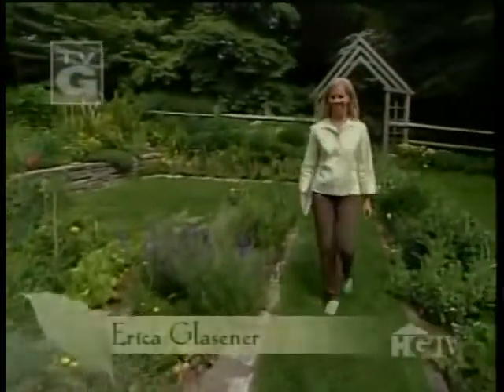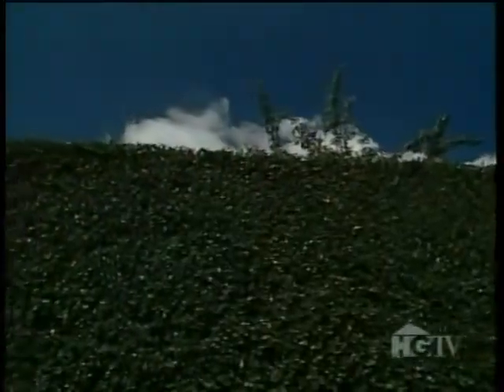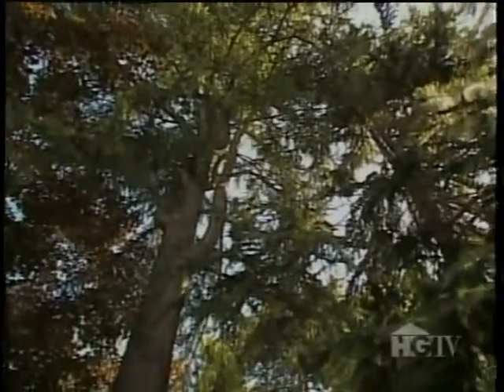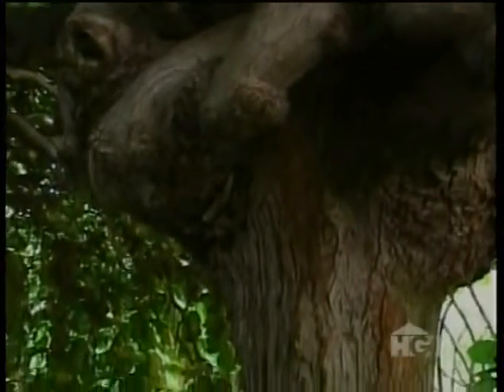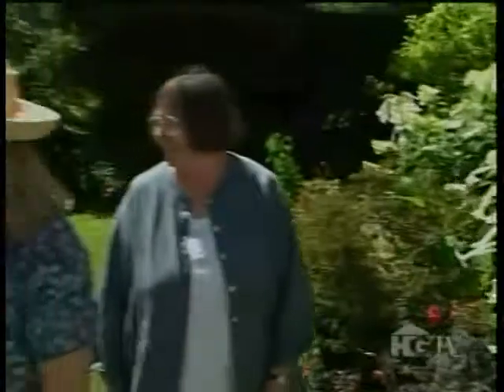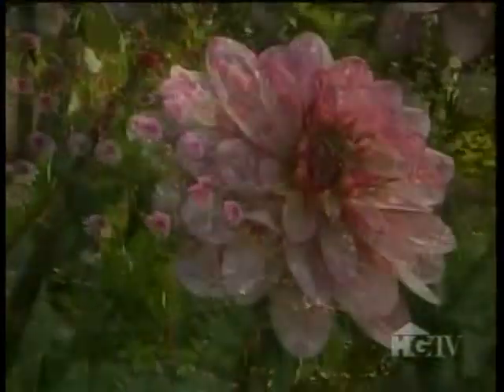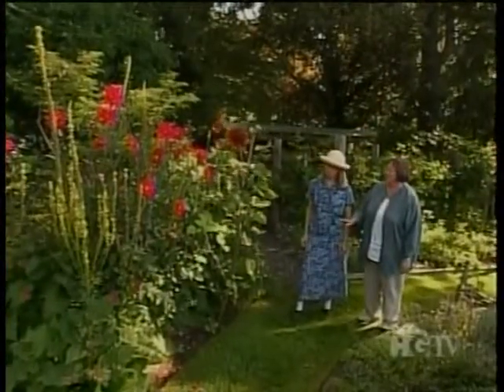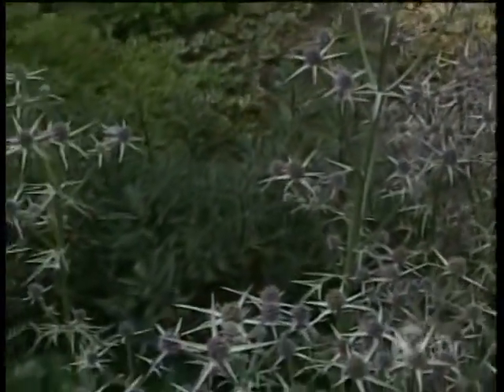A Gardner's Diary # 15